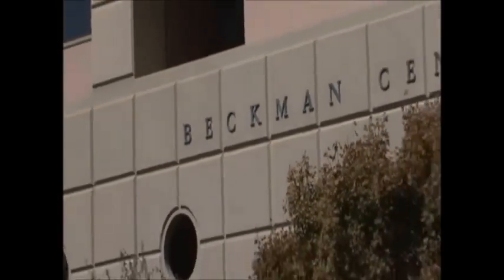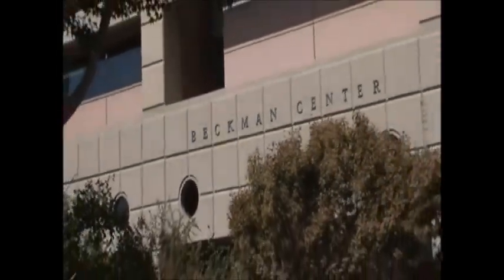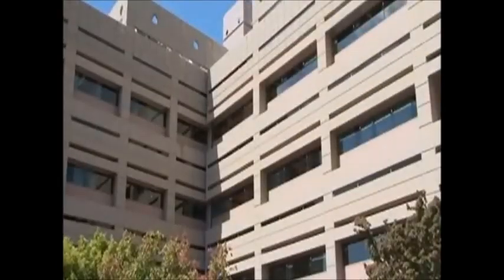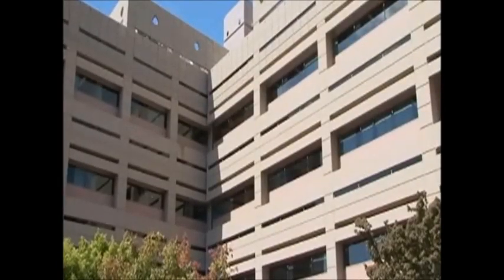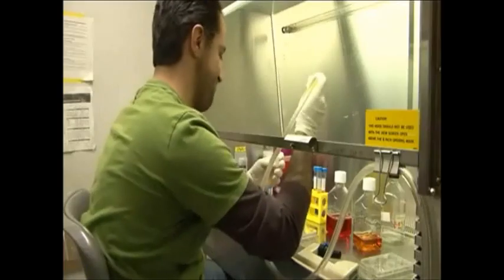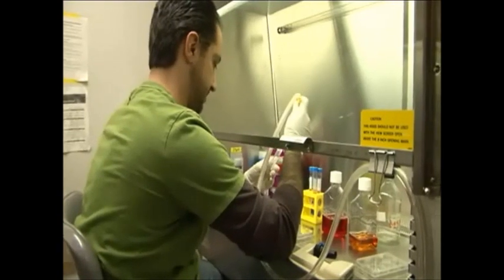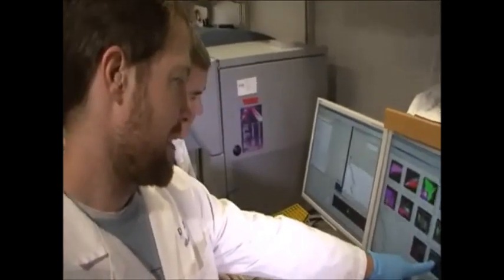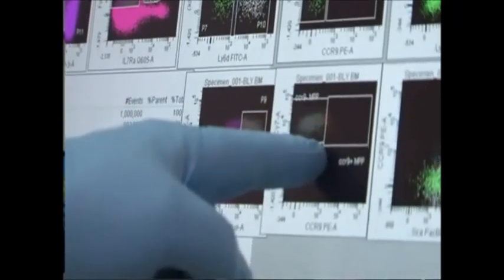Difference Between Adult and Ebryonic Stem Cells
Dr. Irv Weissman of CIRM (California Institute of Regenerative Medicine) explain the difference between adult and embryonic stem cells, how they are used and their potential.